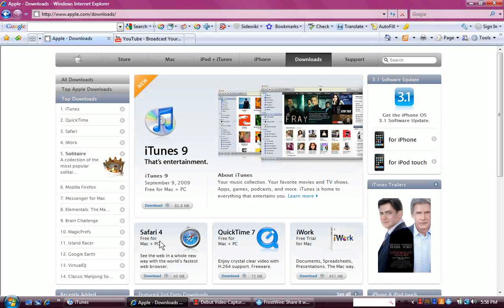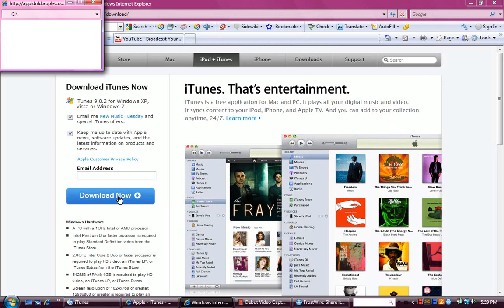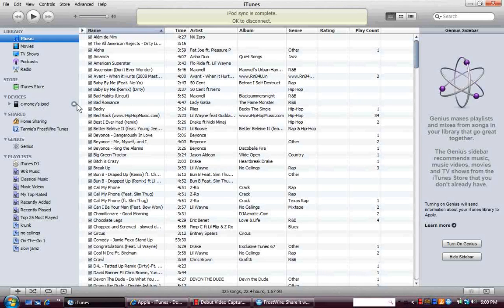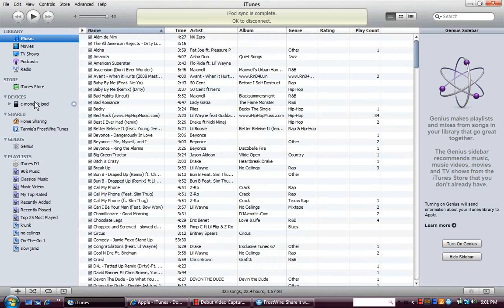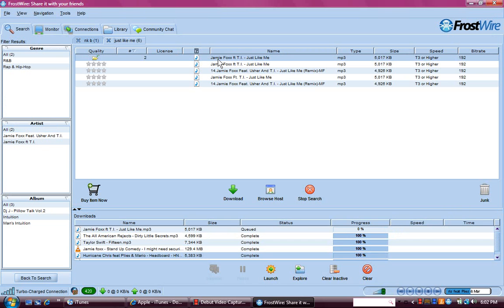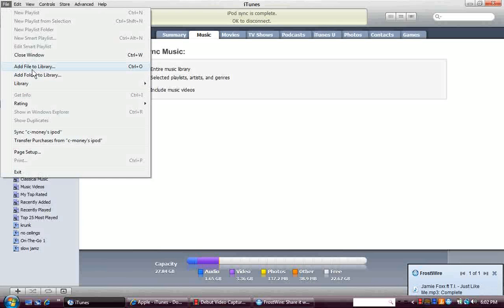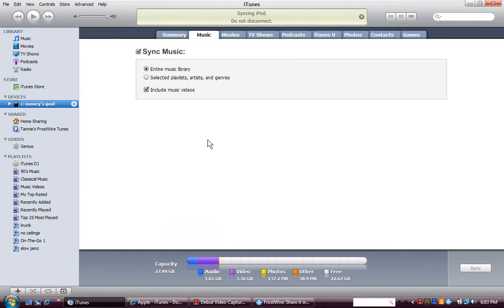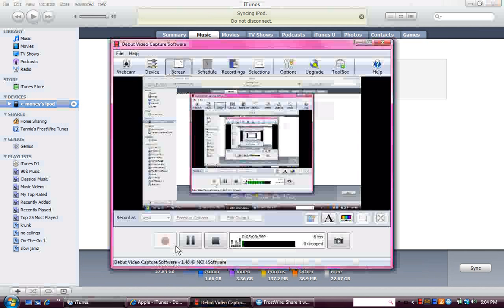how to put music on ipod using frostwire or limewire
me (torey boozer), showing you how to put songs on your ipod using frostwire and limewire